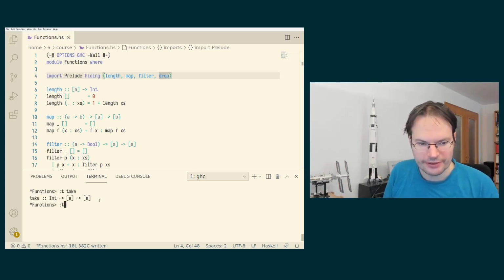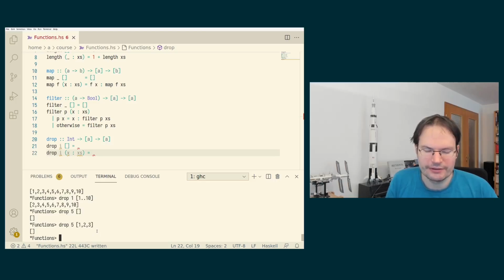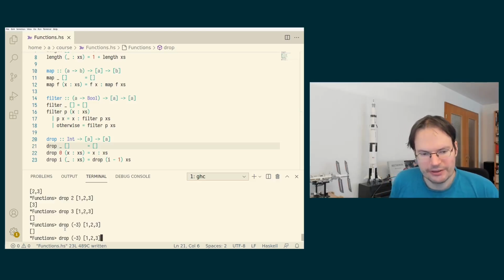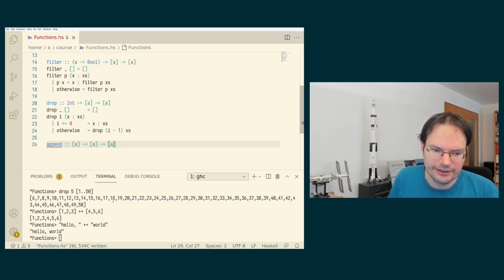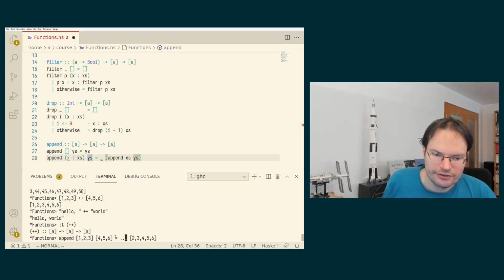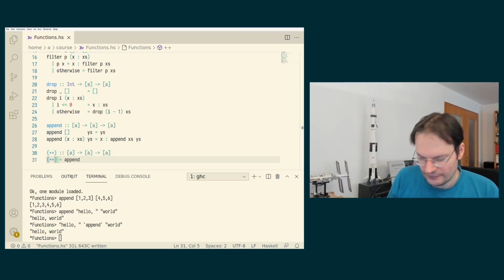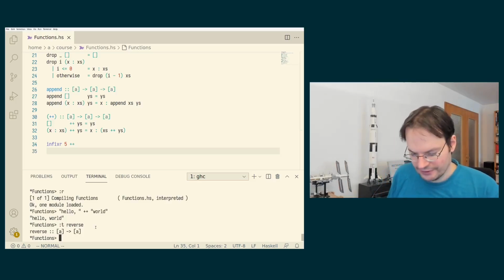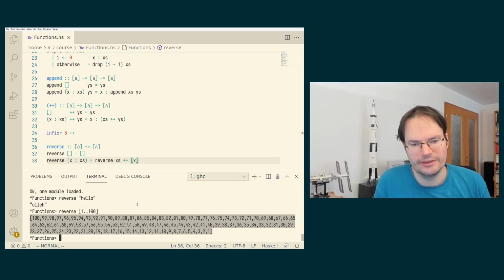02-08 More Functions on Lists (Introduction to Haskell)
We further practice defining functions on lists by pattern matching. In particular, we define the function drop, the operator (++) (to append two lists) and a (slow) version of reverse.

00:00 Recap: The take and drop functions
01:29 Reimplementing drop
03:21 On totality (solving the case for the empty list)
06:21 Solving the cons-case of drop
06:44 Pattern matching on integers
10:38 Using if-then-else
11:47 Using guards
12:37 About (++), an operator to append two lists
13:15 Defining an append function
14:06 How to decide on which argument to match
19:05 Testing the append function
19:37 What if we had matched on the second argument?
22:00 Reimplementing the (++) operator
25:26 Defining the priority of (++)
27:04 The reverse function
27:33 Reimplementing reverse
29:35 On the (lack of) performance of reverse
31:38 Conclusions